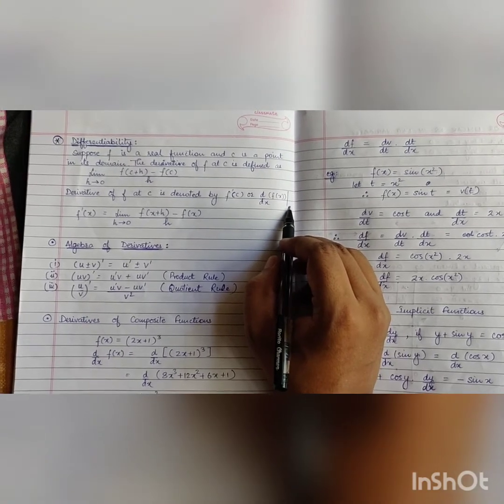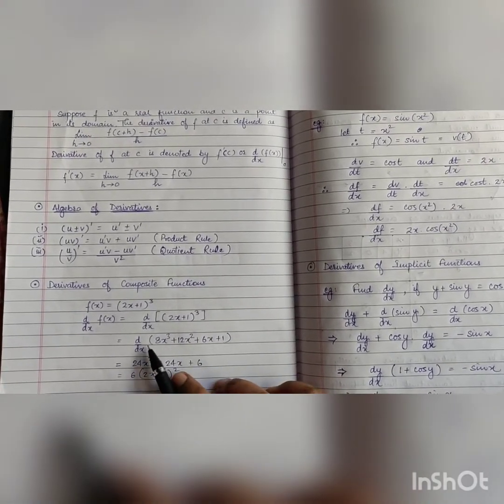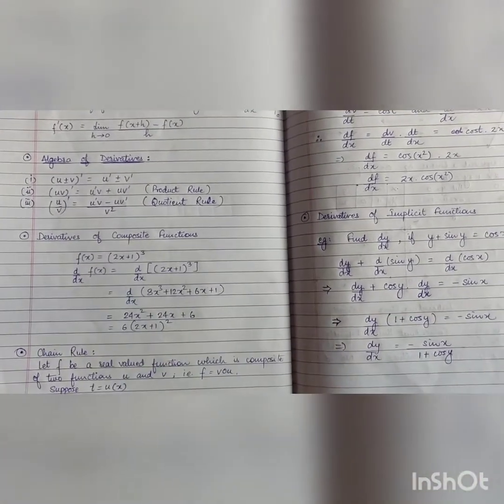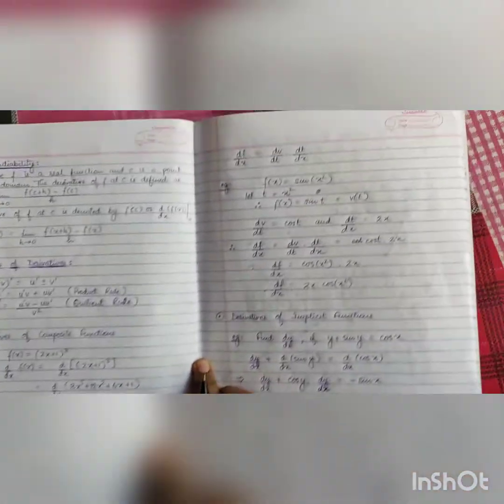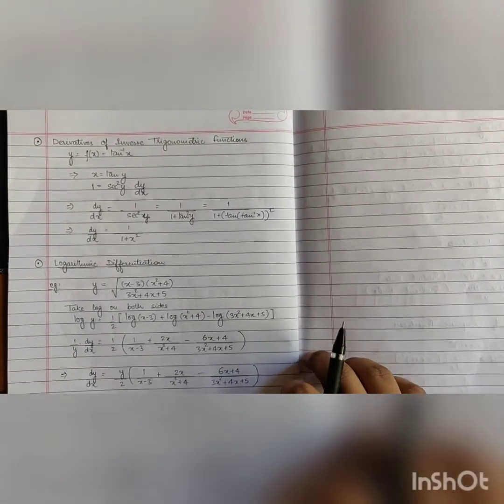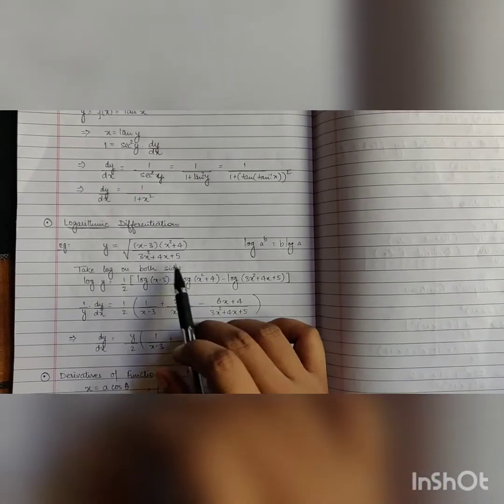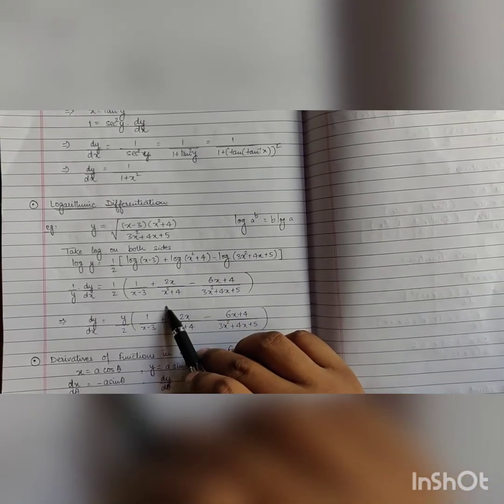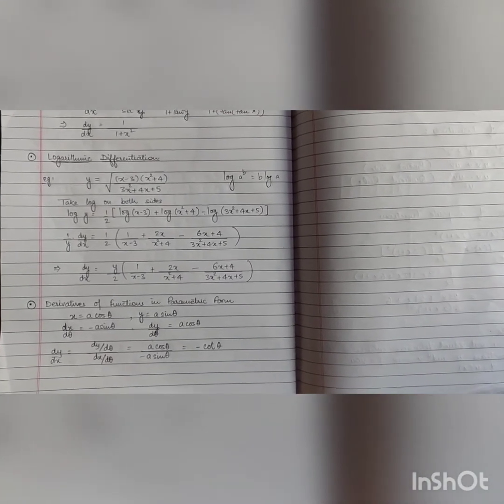Class 12 CBSE Maths (Continuity & Differentiability)